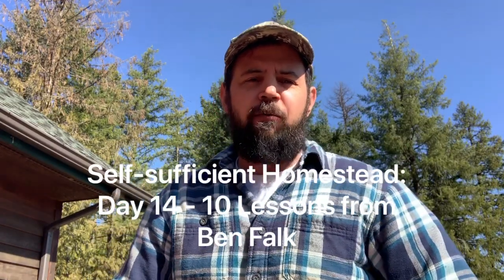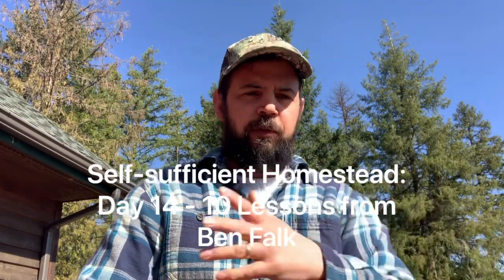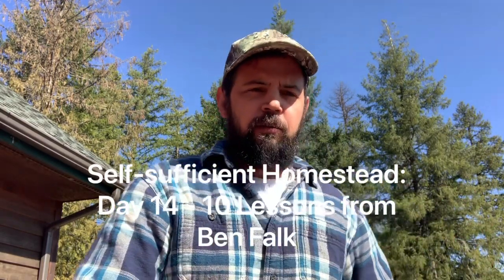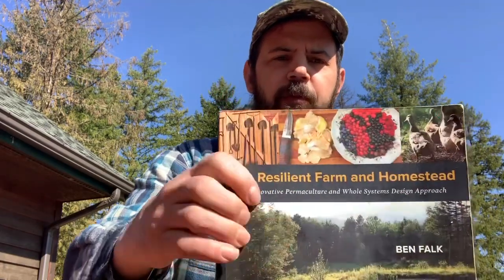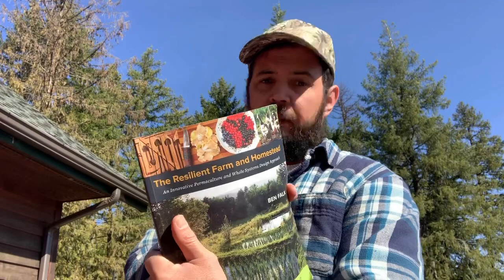Self-sufficient Homestead: Day 14 - 10 Lessons from Ben Falk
As we continue our series in developing self-sufficiency here is a great opportunity to learn 10 lessons from Ben Falk. These 10 lessons are but a few of 100s found in his book, The Resilient Farm and Homestead. I highly recommend it.

The Resilient Farm and Homestead